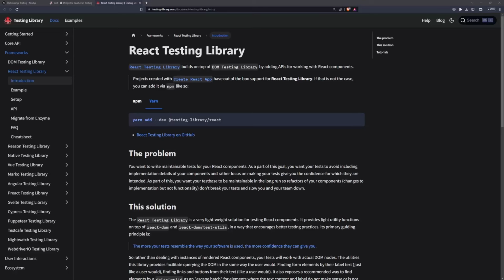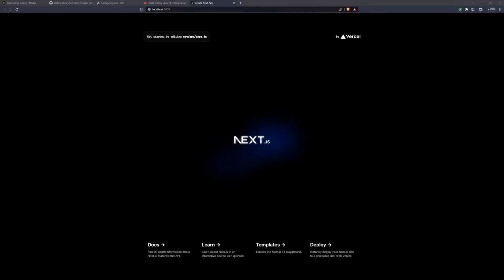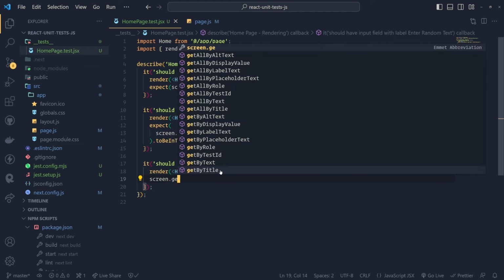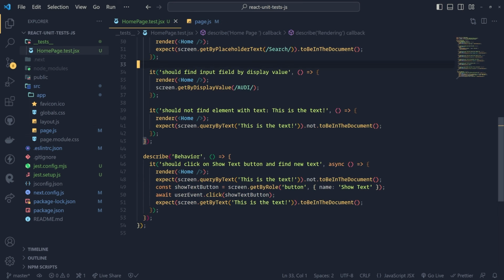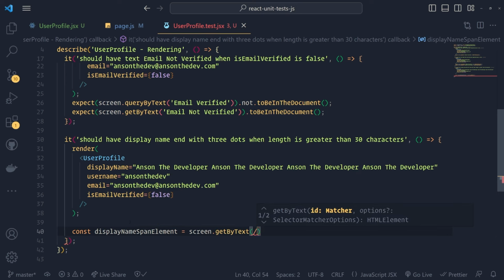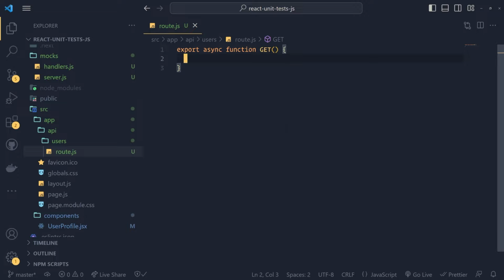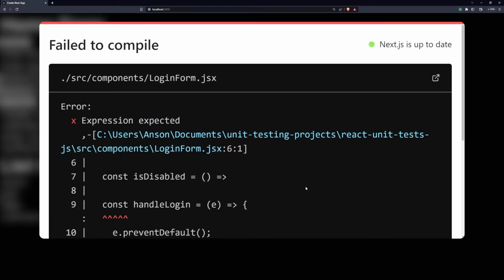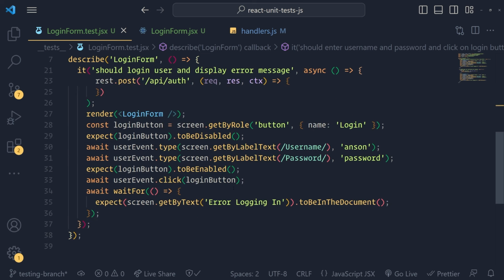React Testing Crash Course with Next.js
In-depth tutorial on how to write Unit Tests & Integration Tests with Next.js & React.

0:00 Intro - What are Unit Tests
4:30 Setup Project in JavaScript
17:23 Setup Project in TypeScript
25:00 Writing Our First Test
32:00 Searching for elements by text
38:00 Searching for Buttons
46:00 Searching for Input Fields
51:00 getByLabelText
53:00 getByPlaceholderText
55:00 getByDisplayValue
1:02:40 Assering Elements Not In Document
1:03:30 queryByText
1:08:44 Clicking on Buttons
1:14:24 Test appearance of elements that appear async
1:16:10 findBy queries
1:23:22 Mock Component Props
1:48:03 Mocking API Requests with msw
1:51:50 Installing & setup msw
2:03:30 Setup Next.js API routes
2:07:11 Fetching Data in Component
2:14:10 Install fetch polyfill
2:27:00 LoginForm Example